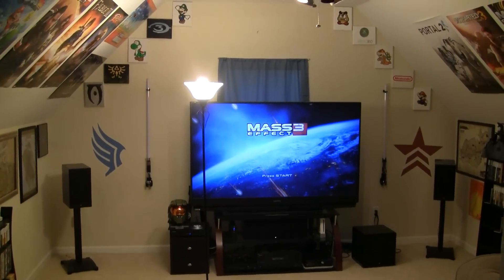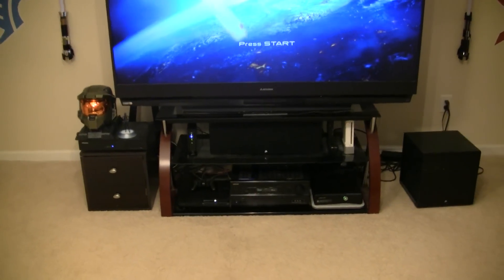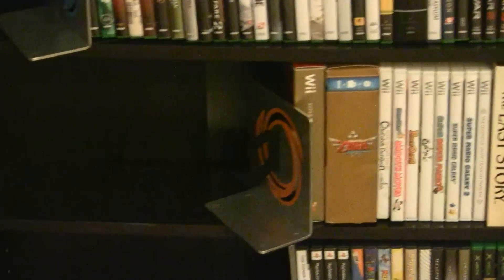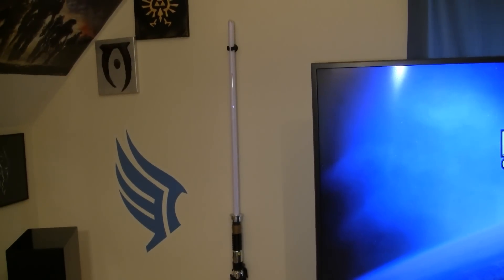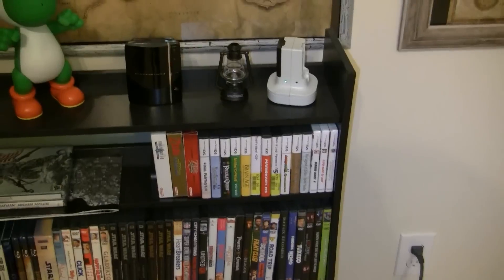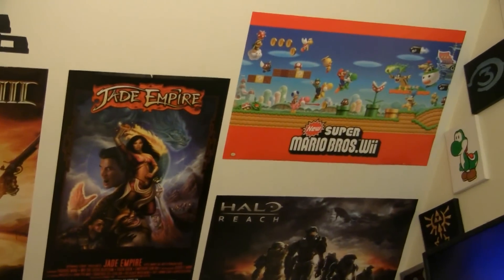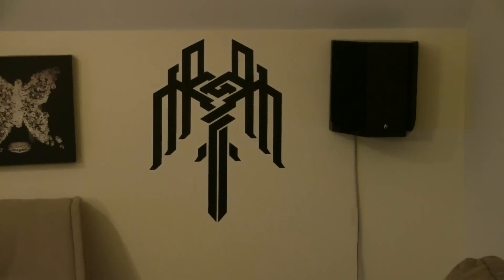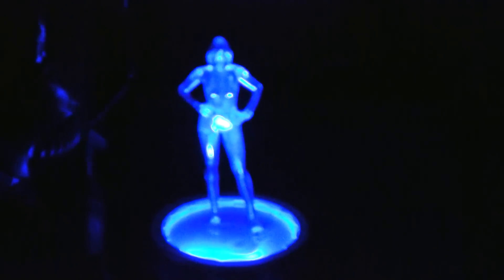Video Gaming Room Setup / Tour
Video game room tour.